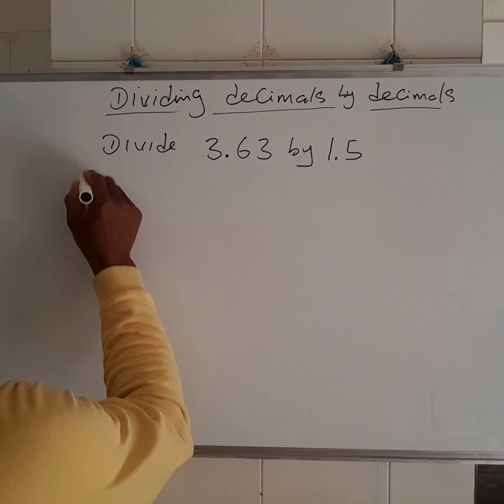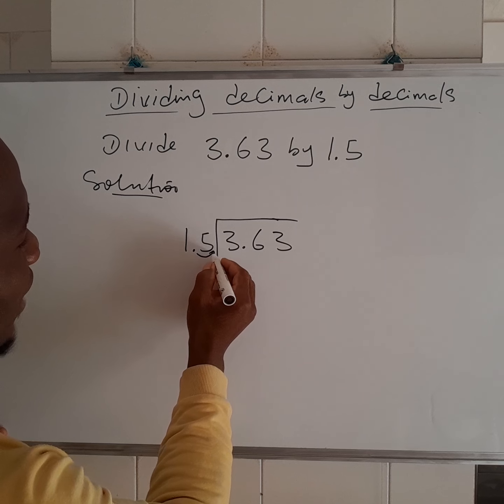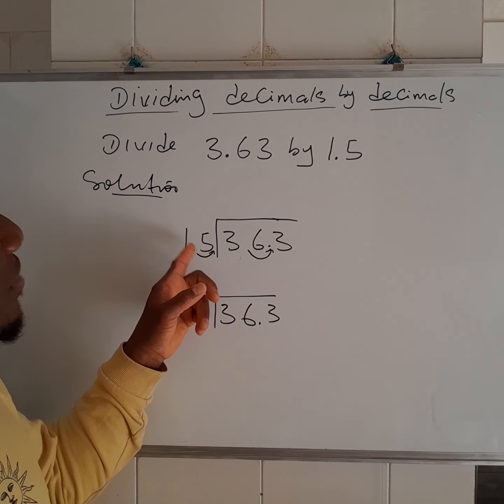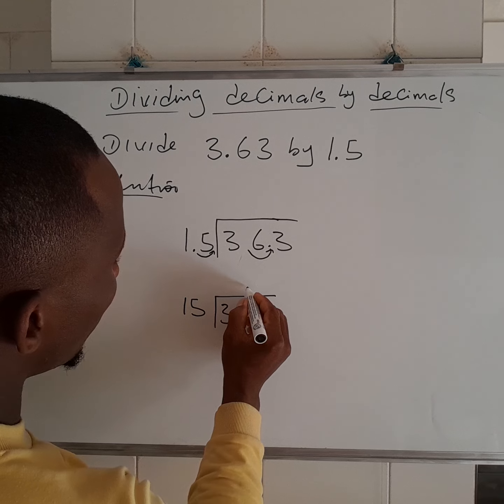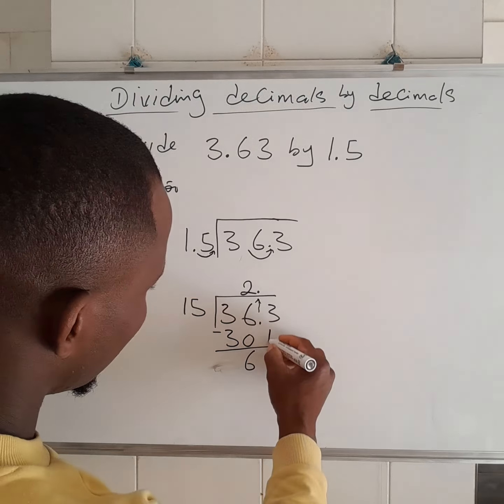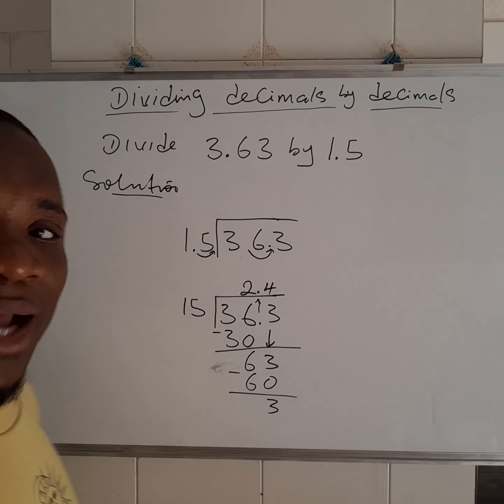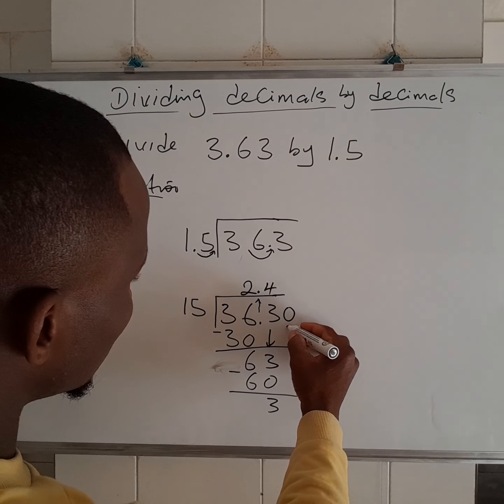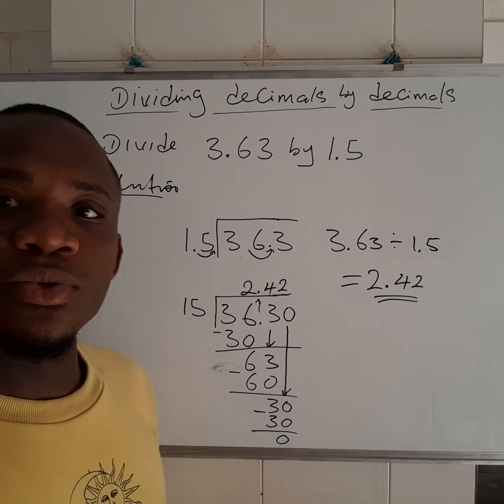Dividing decimal by decimal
division of decimal numbers